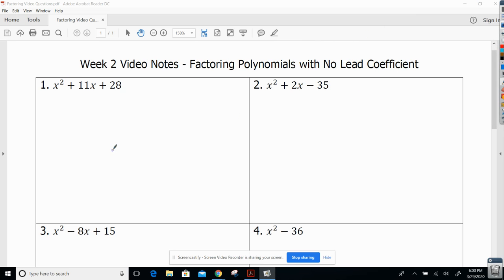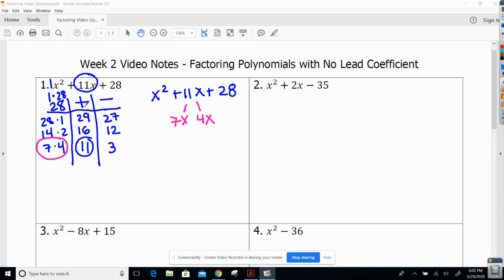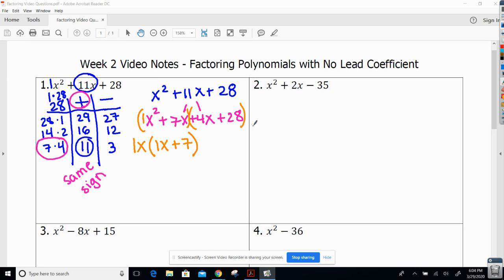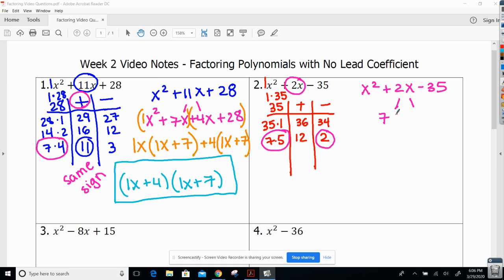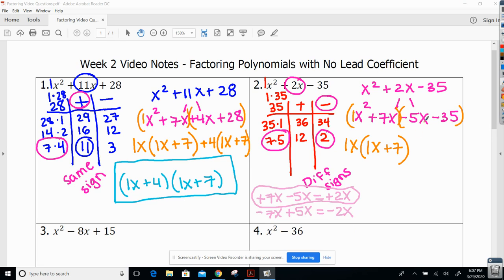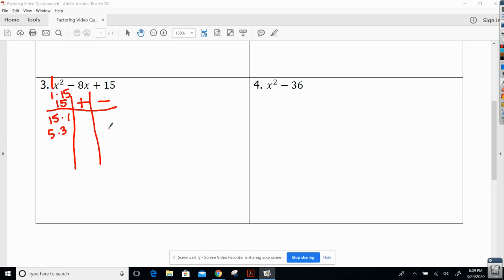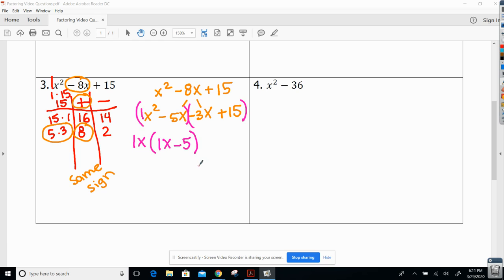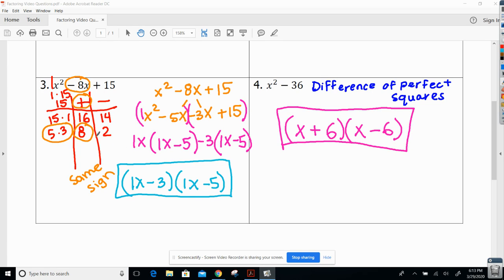Factoring - Trinomial with No Lead